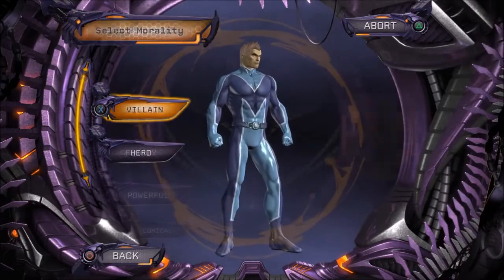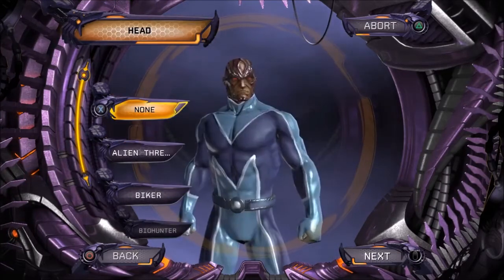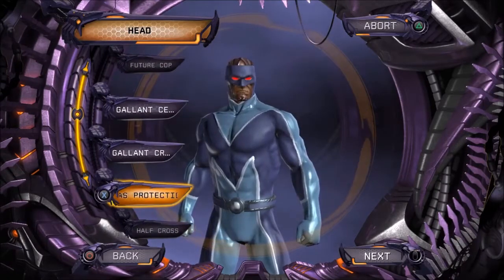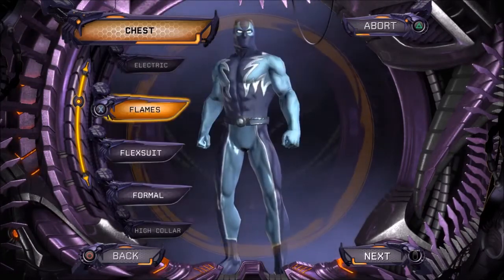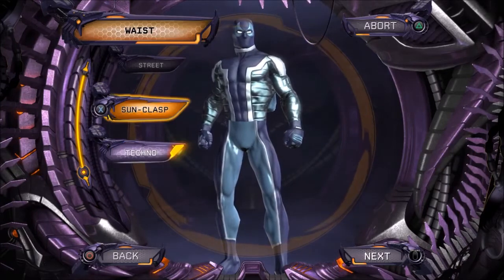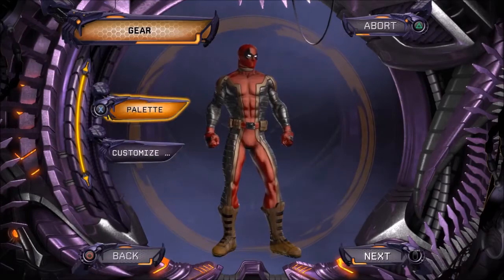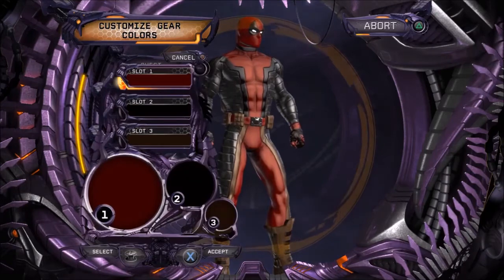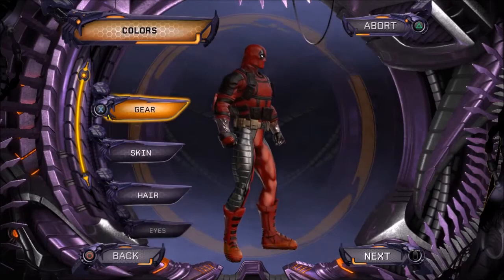Deadpool- DCUO Character Creator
In honor of the movie coming out last weekend, I attempt to make a version of Deadpool using the DCUO Character Creator. Since this video was made, I have seen the movie, which turned out much better than my attempt here.